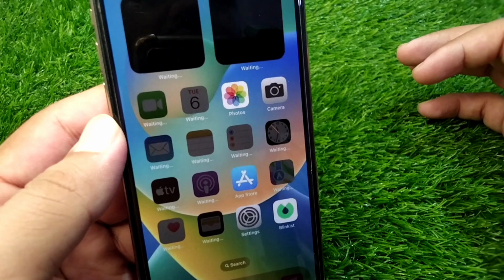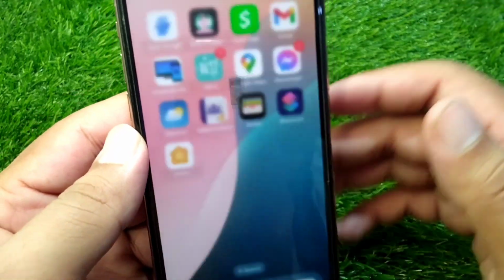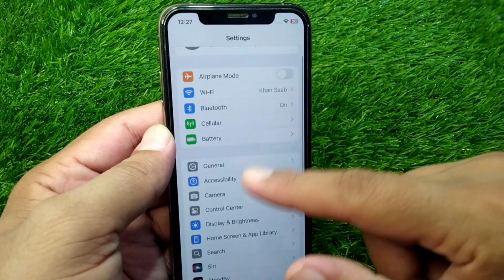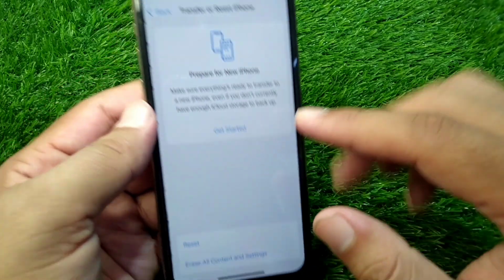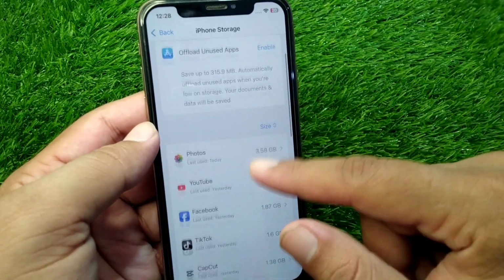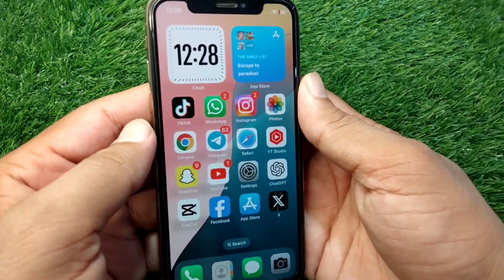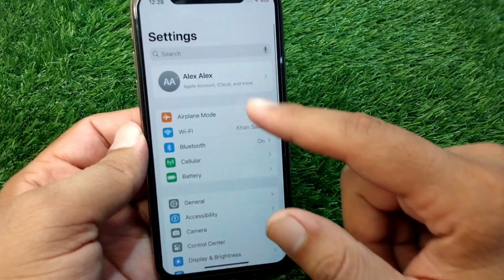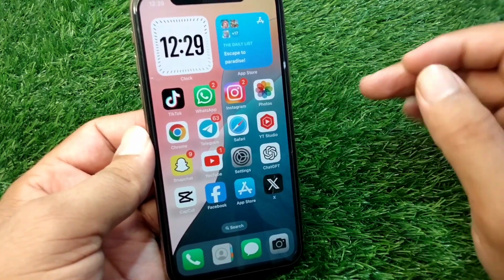How to fix iPhone Apps Download Stuck in Waiting on Home Screen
Hi everyone,
In this video you will learn How to fix iPhone Apps Download Stuck in Waiting on Home Screen.